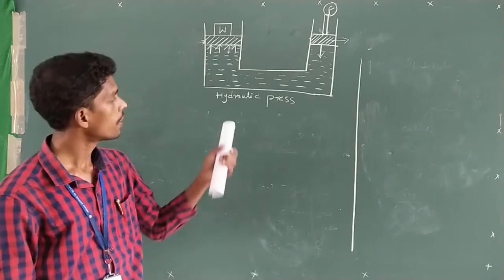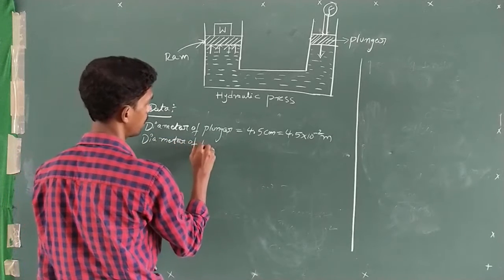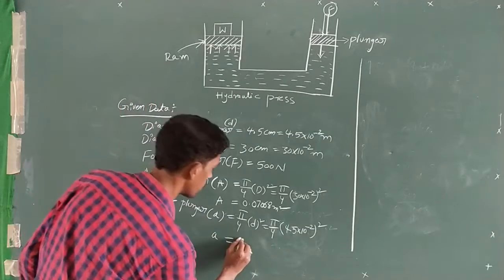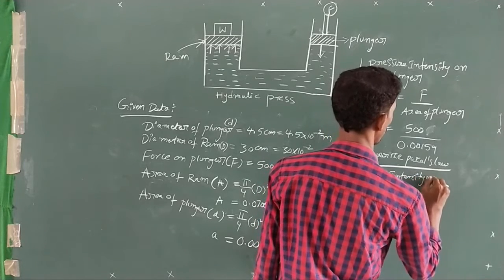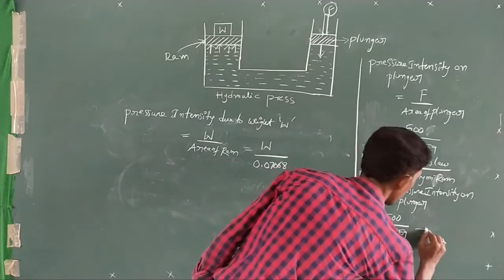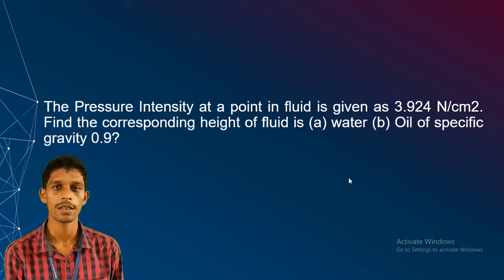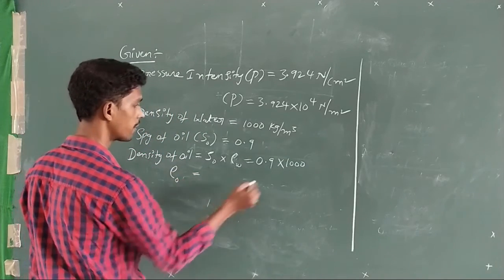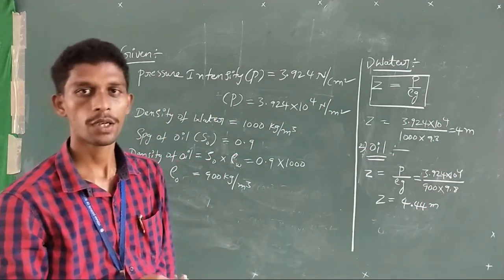Numerical Problems Pascal's Law, Hydro-static law